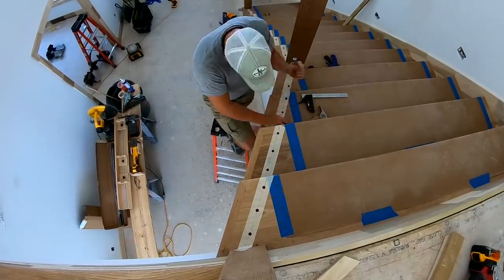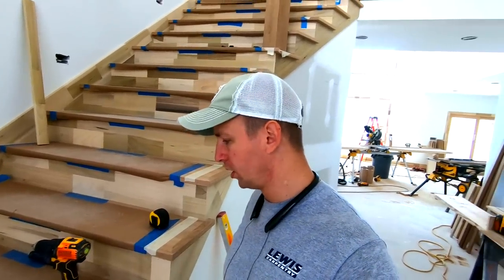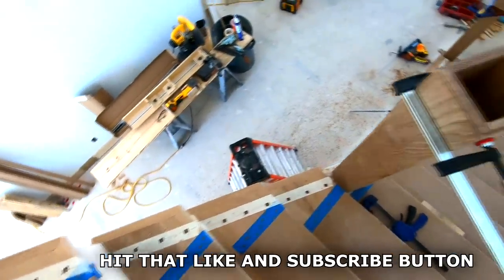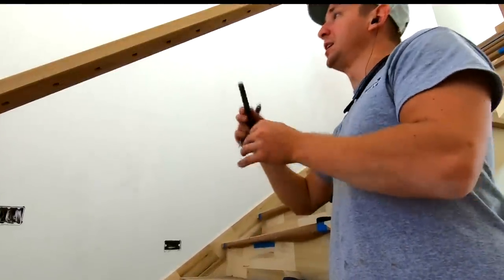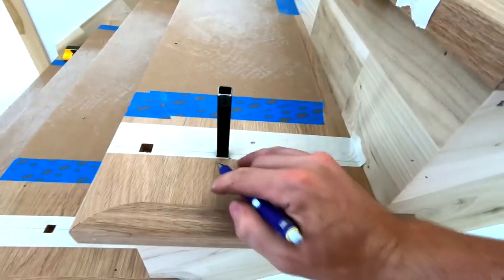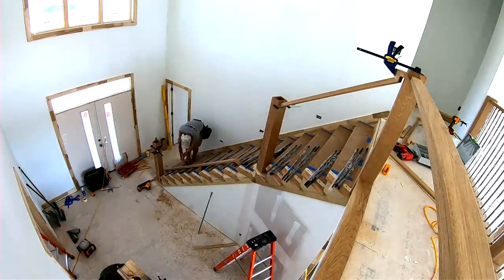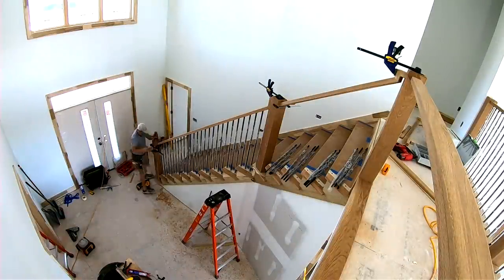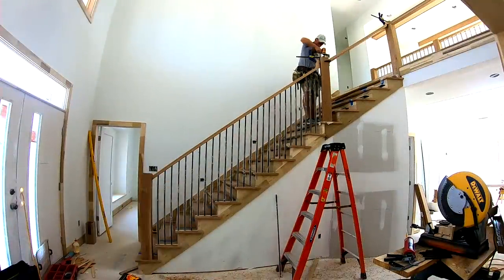Square Mortising Hardwood Treads, Iron Baluster Installation, and Handrail Installation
Final video in this series. In this video we cover how to make square mortises in hardwood stair treads in order to accept iron balusters. We also cover the process of installing the iron balusters and dropping the handrail onto the balusters.

Bullet Tilting Hollow Chisel Mortiser (MUST BE A TILT MORTISER)
Dewalt Compact Stand (for mortiser) (Amazon)
Stabila Digital Level (Amazon)
Digital Angle Gauge (Amazon)
Baluster Layout Compass (Amazon)
Starret Combination Square (Amazon)
PLS 180 Laser (Amazon)
1/2" Hollow Chisel Bit (Amazon)
Rubber Mallet (Amazon)
DEWALT DW872 14-Inch Multi-Cutter Saw (Amazon)
Dewalt Cordless Grinder (Amazon)
Festool Sander (Amazon)
#14 x 2" Construction Lag Screw (For Handrail/Newel Fastener) (Amazon)

(0:00) Intro/Overview
(0:41) Making Square Mortises in Hardwood Treads
(7:42) Measuring the Balusters
(9:53) Cutting the Balusters
(10:11) Installing the Balusters and Handrail